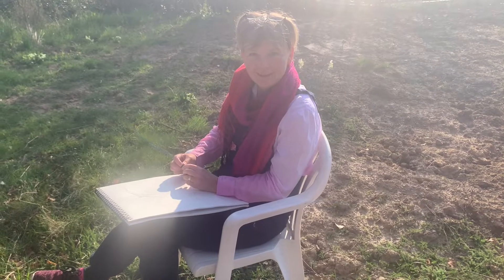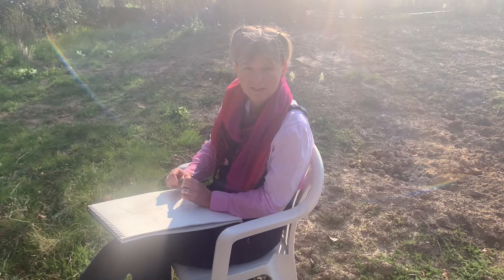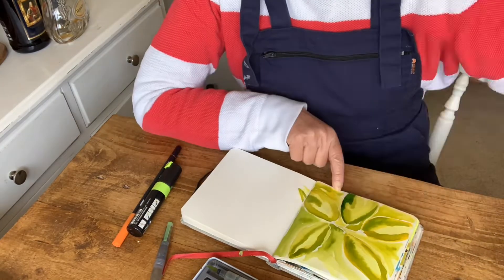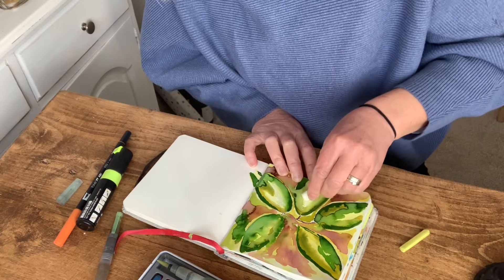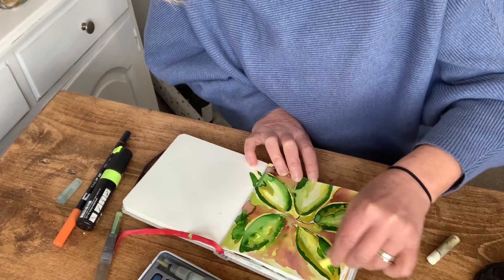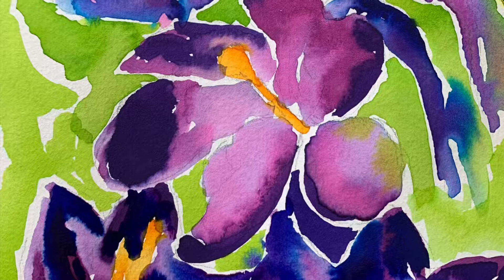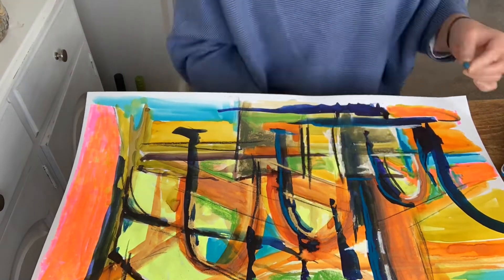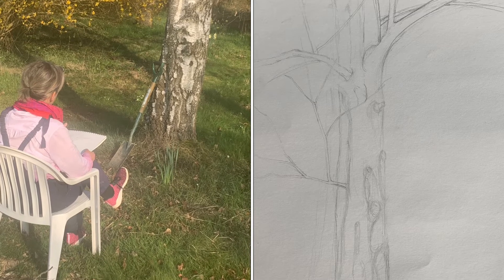Saturday in the Studio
Helen Johnson Artist shares her thoughts and ideas this week on work created from her studio in Northern France and Cumbria